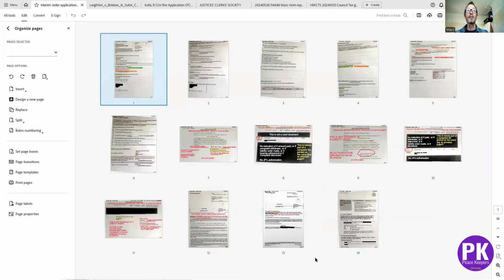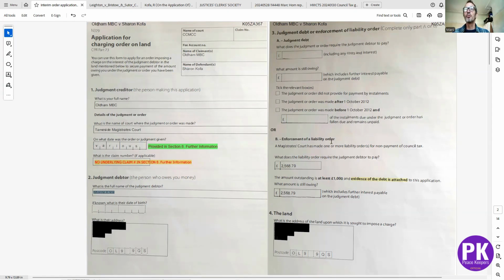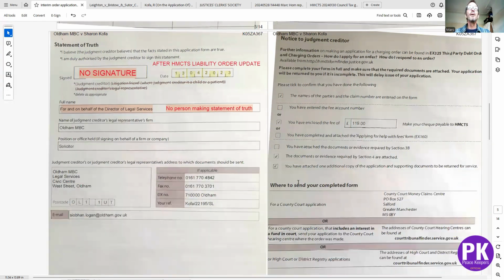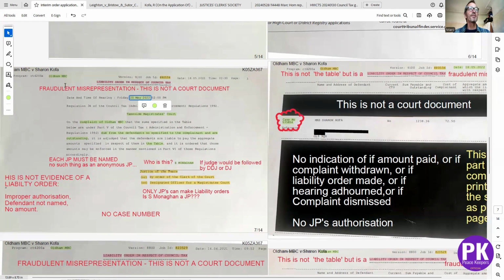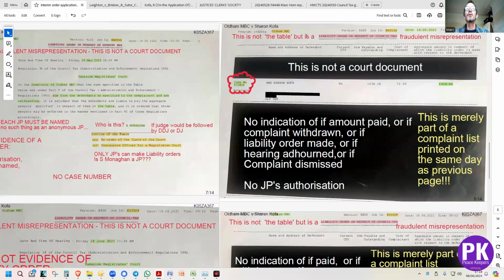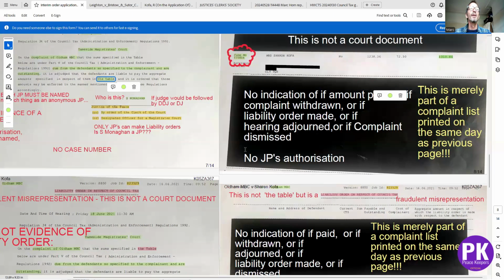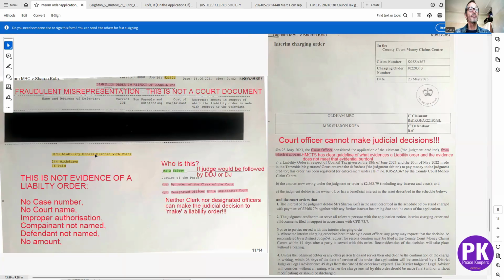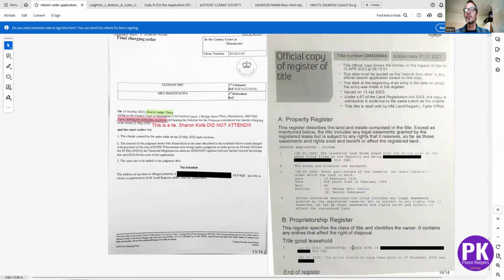PART 1 Evidence Bundle Void Order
PeaceKeepers advances a constitutional framework grounded in rule by law, not rule by power. The people hold plenary authority; those who govern do so only as trustees, exercising conditional and derivative power in service of the public. Authority is fiduciary, not proprietary.

Rooted in the historic law of the land, this framework recognises that prior to 1066 all held equal dominion as stewards, bound by purpose, obligation, and accountability. Following the settlement, force ceased to justify rule; authority depended on custom, continuity, and lex terrae.

Justice is owed ex debito justitiae, as of right. Equity ensures none stand above the law. The State is an instrument of administration, accountable to conscience, custom, and lawful authority.

Fiat justitia ruat caelum — ex debito justitiae — lex terrae et equity.